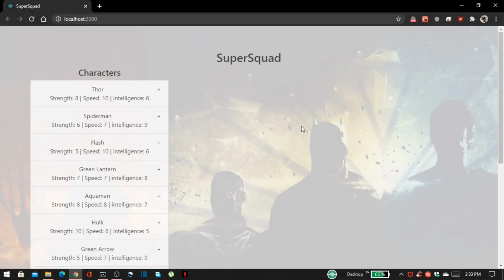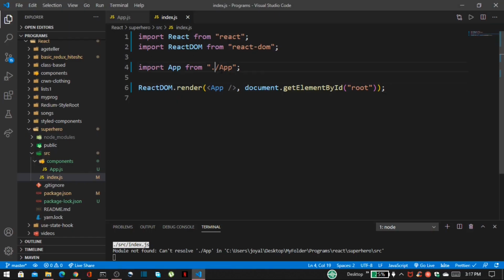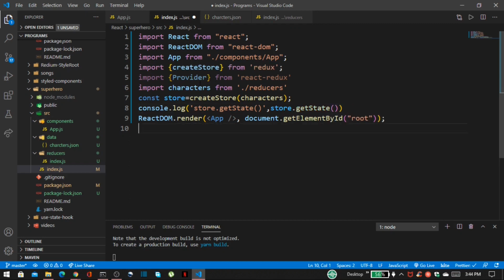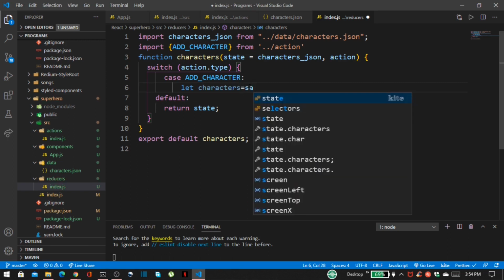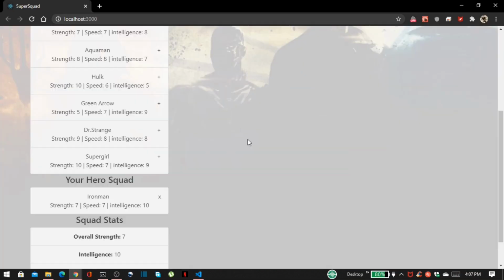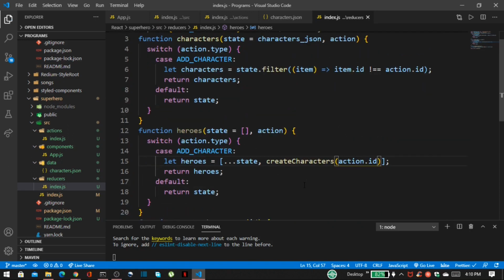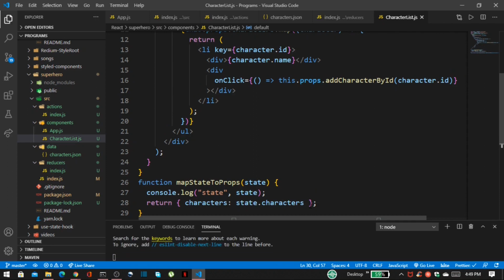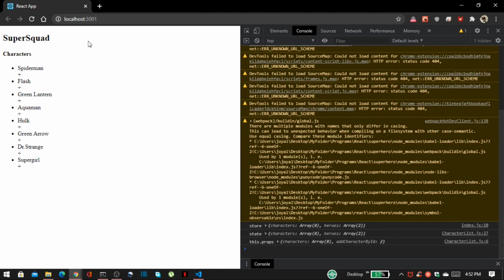Part 1: SuperHero Application Using Redux In React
Hey guys, In This Video We'll Create a SuperHero Application In React With Redux Step-by-Step. This is part 1 of 2!
Redux is an open-source JavaScript library for managing application state. It is most commonly used with libraries such as React or Angular for building user interfaces.